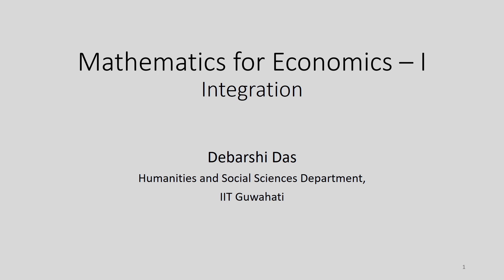Lec 25: Area under a curve, indefinite integral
Mathematics for Economics - I

Prof. Debarshi Das